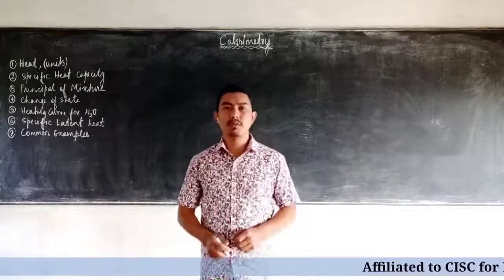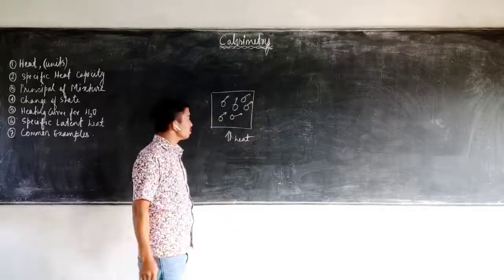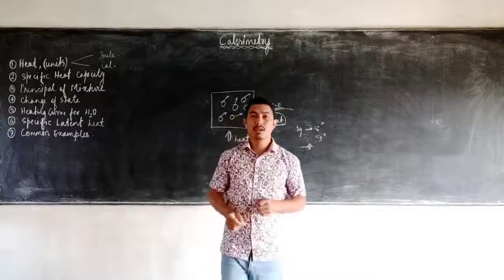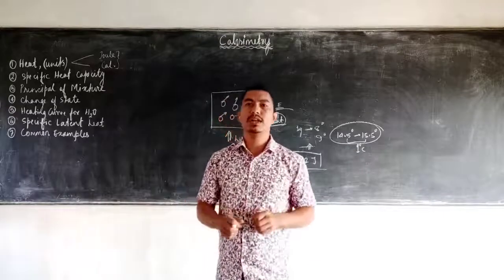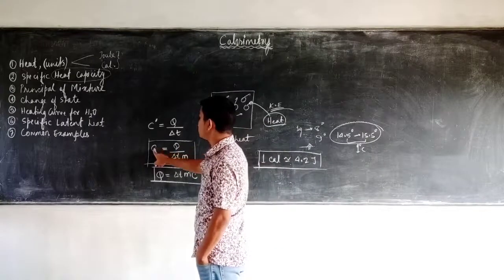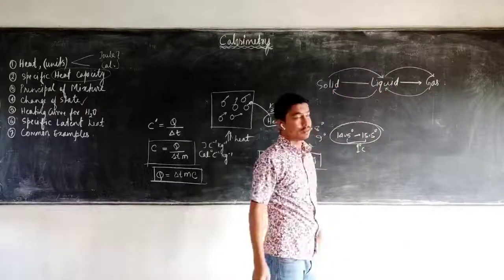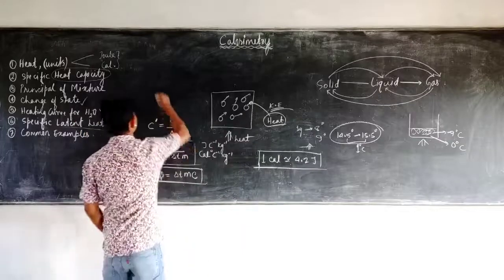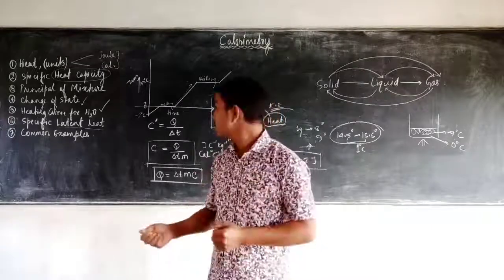HEAT | CALORIMETRY | CLASS X